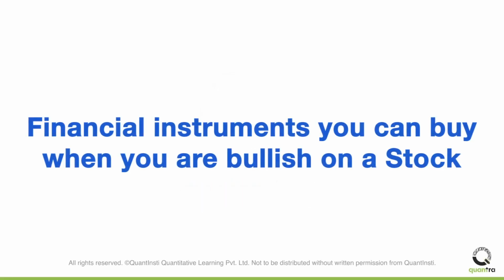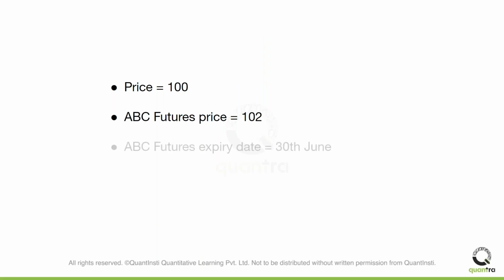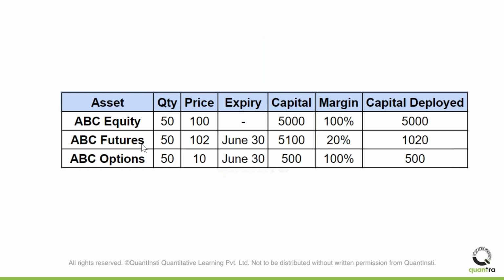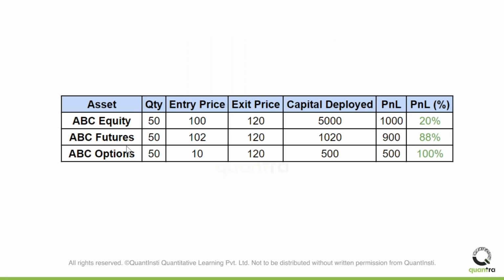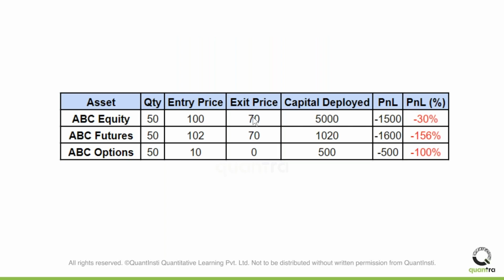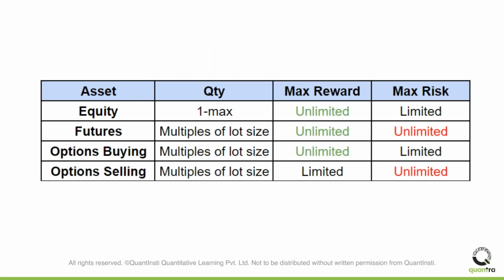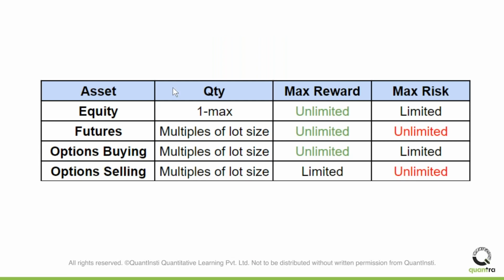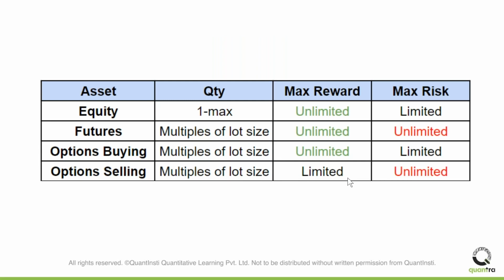Financial Instruments You Can Buy When You Are Bullish on a Stock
Watch the recording:
. Are you going Bullish on market and confused about which financial instrument to buy? A bullish market is an opportunity to make profits. There is a great deal of confusion among traders regarding how to analyze the market and what to buy.
Let’s understand the concept with the help of a small case study.

If you have any queries feel free to mention them in the comment section and keep learning!

Recommended resources for learning

✔️ Beginner's course | Start using Sentiment Indicators such as "bearish" or "bullish" in trading

🧐 Market incorrectly signals the reversal of a bull trend in the market

✔️ Short selling in the bull market - A Masterclass by Laurent Bernut